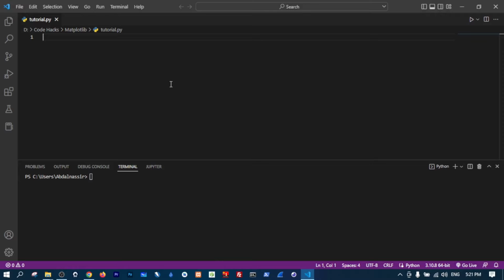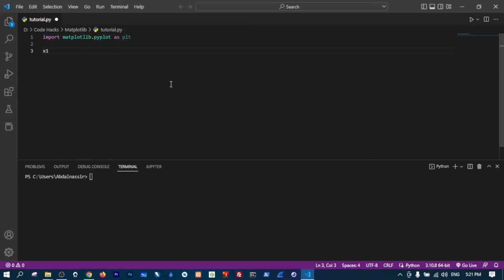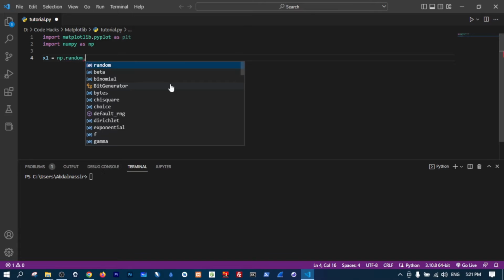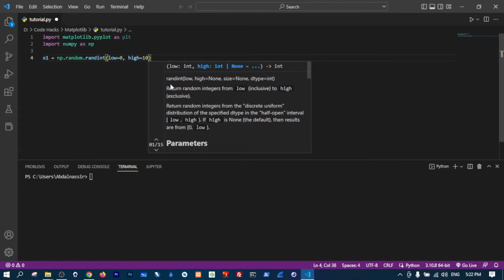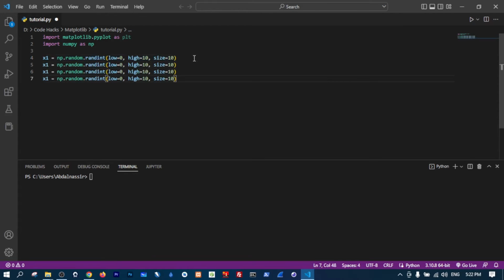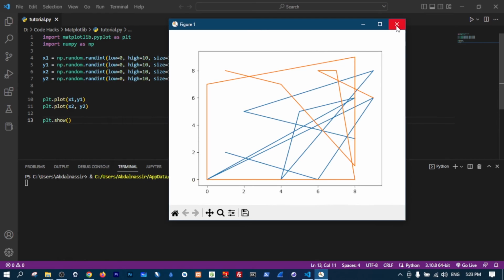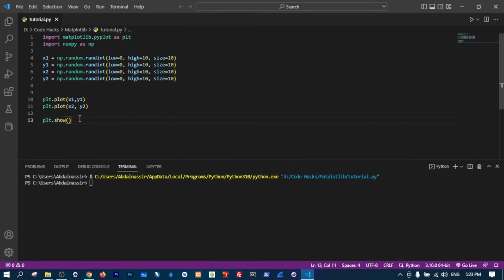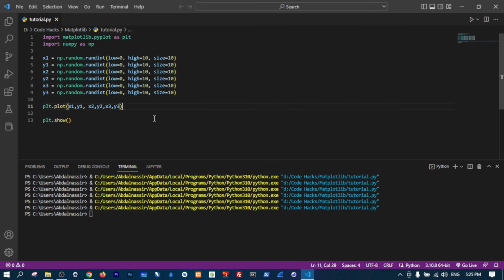8. Matplotlib - Plotting Multiple Lines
There are two ways to plot multiple lines in the same chart, in this video you learn all these methods in details.